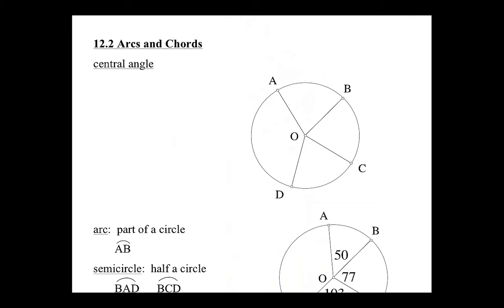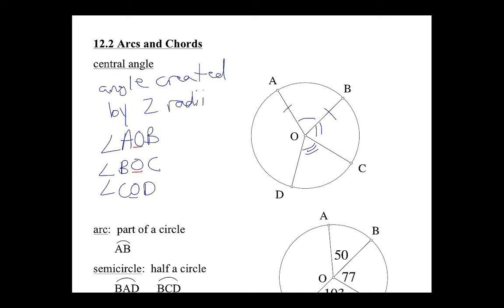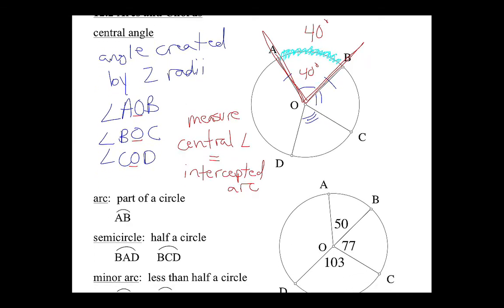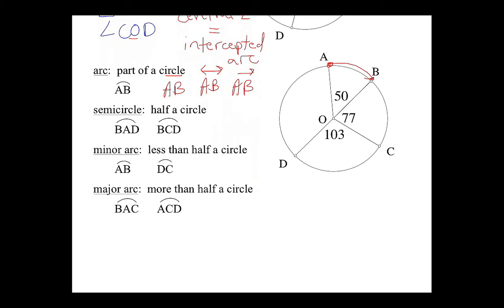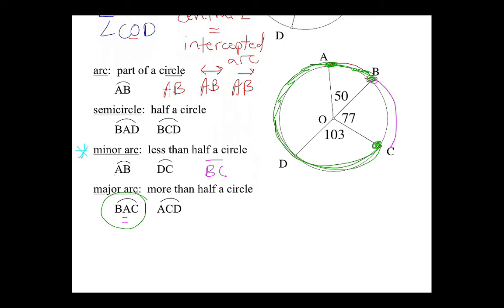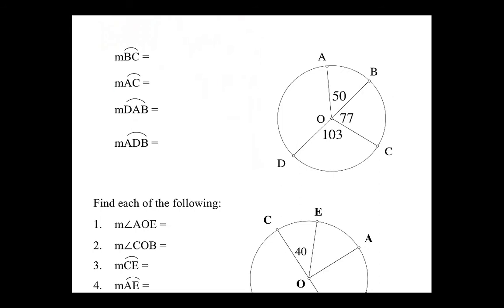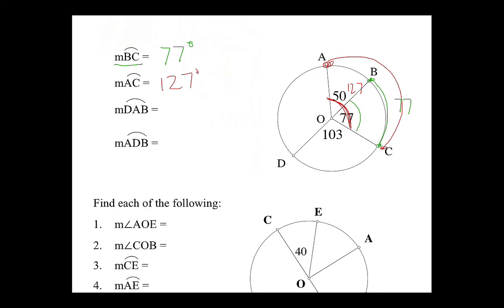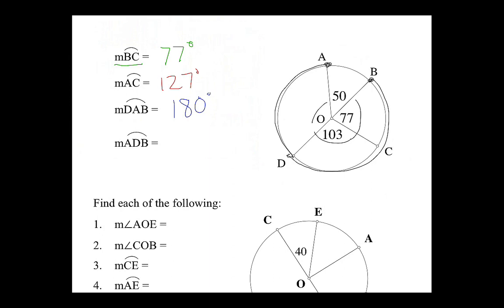12 2 Vocab